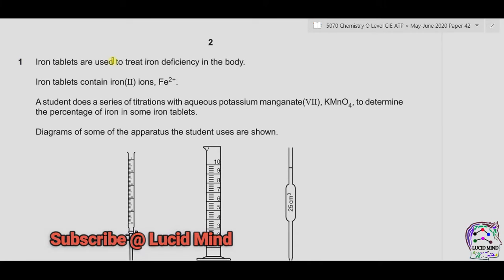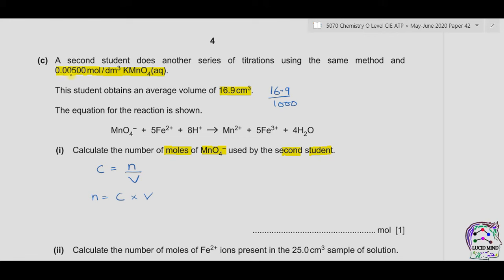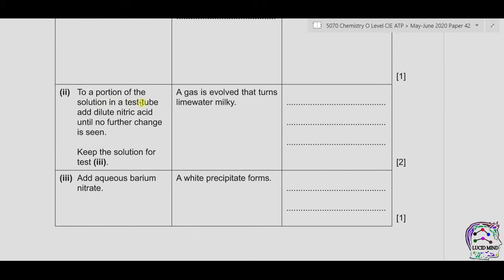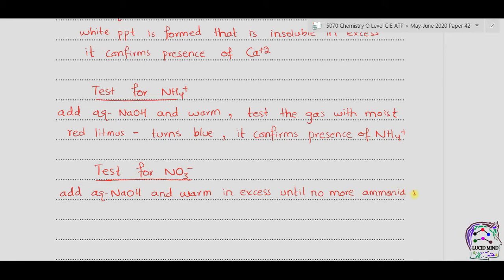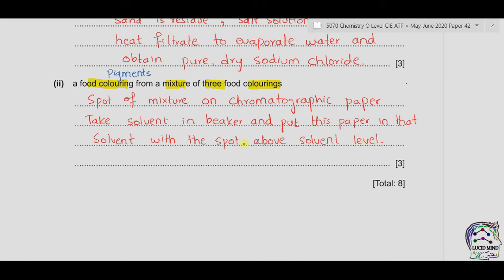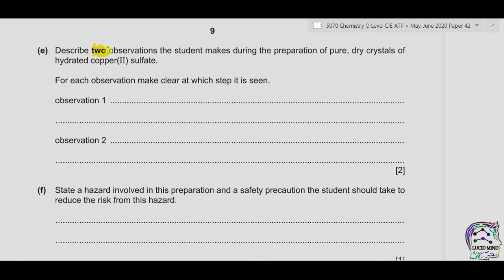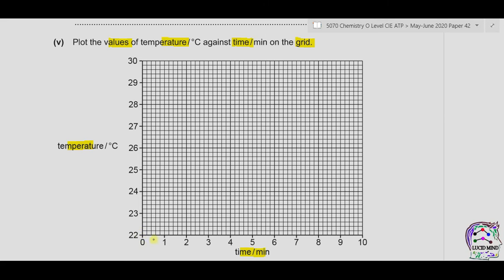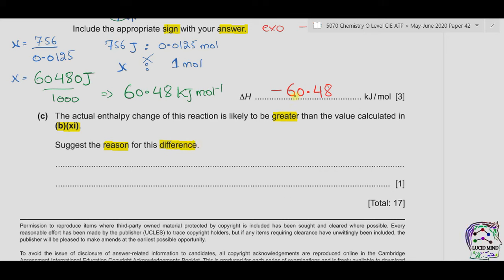ATP Alternative to Practical | Paper 42 May-Jun 2020 | 5070/42/M/J/20 | CIEs | O-Level Chemistry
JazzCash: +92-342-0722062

Bank Transfer:
SWIFT/BIC Code: UNILPKKA
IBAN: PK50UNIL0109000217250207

This video includes detailed explanation of Experimental Questions from Alternative to Practical paper O-Level 5070 Chemistry CIE
The Paper solved is Variant 2 of Paper 4 (ATP) from May-June 2020
You can go through this solution to understand concepts application and Familiarize yourself with ways to answer ATP paper questions

For similar ATP Alternative to Practical papers follow these links

Timestamps:

00:00​ Introduction
00:22​ Question no. 1  Titration Percentage of Iron
12:15​ Question no. 2  Cation Anion Identification
21:10​ Question no. 3  Mixture Separation
27:26 Question no. 4  Crystallization
34:05​ Question no. 5  Enthalpy Change Measurement